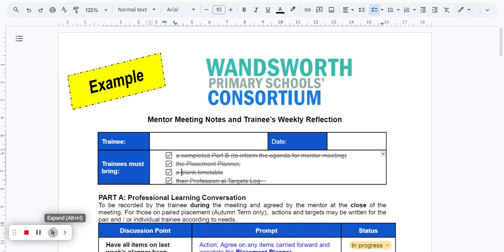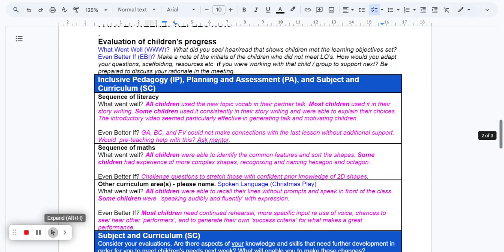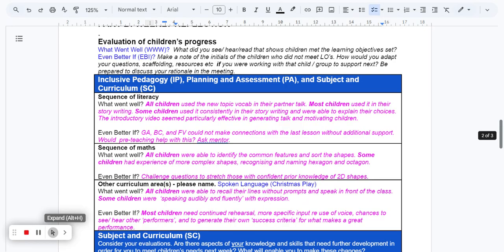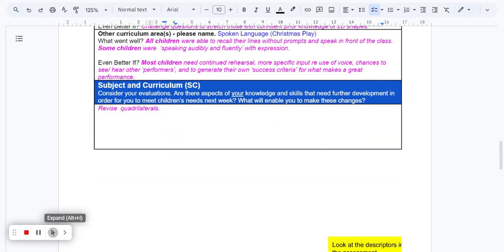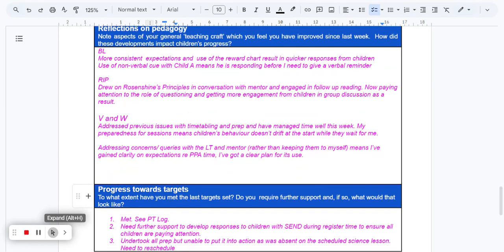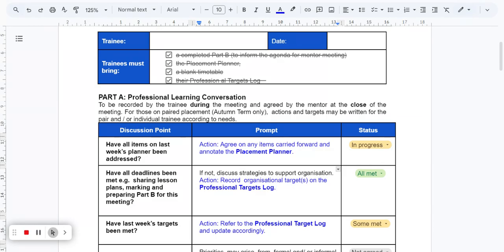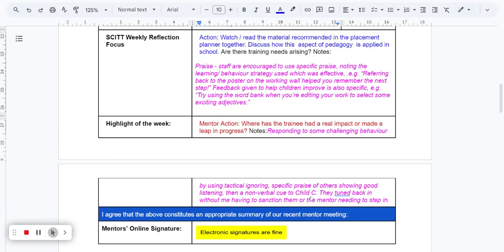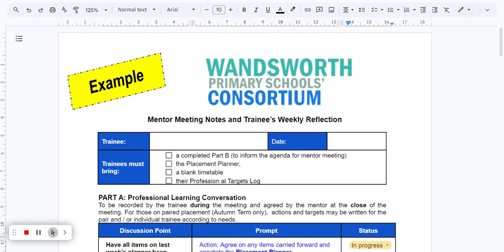How to guide: Mentor Meeting Notes